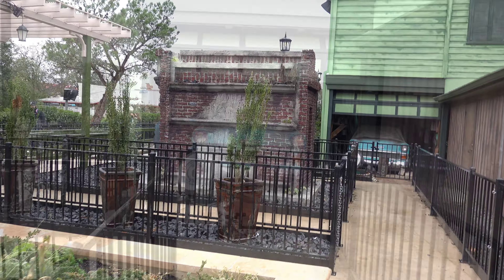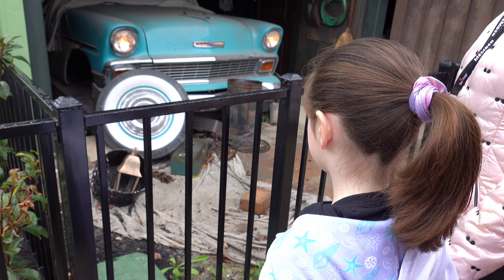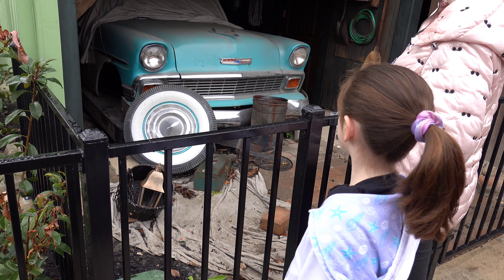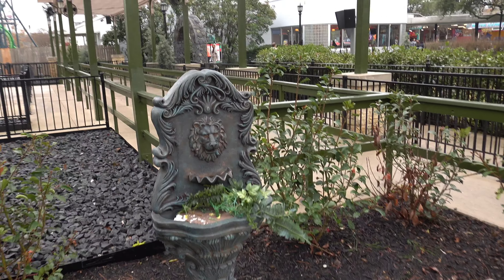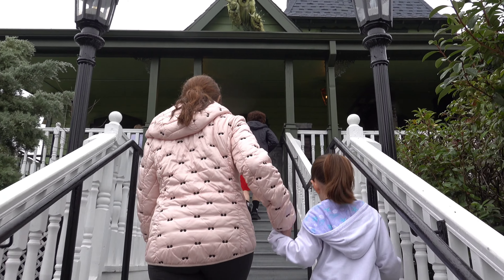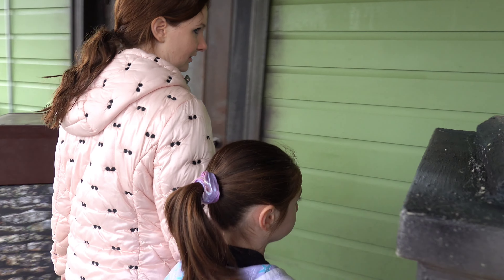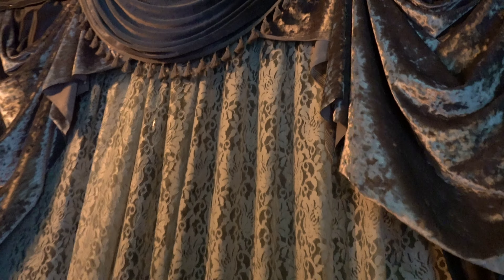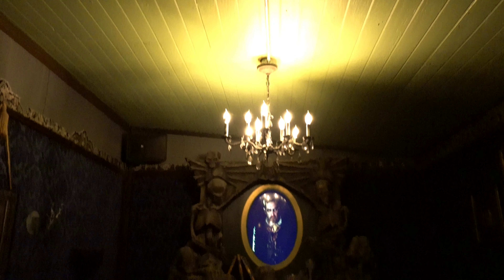Amazing Poltergeist Pre-Show at Six Flags Fiesta Texas!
Today we are getting an up close and personal tour of the Poltergeist roller coaster Pre-Show at Six Flags. It is literally like walking through a haunted house - I love it!

There are so many special effects, and they did an amazing job of going all out and making it extra SPOOKY!

Hope you all enjoy this video, and Stay Spooky My Friends!

Till next time my Ghosts & Ghouls!